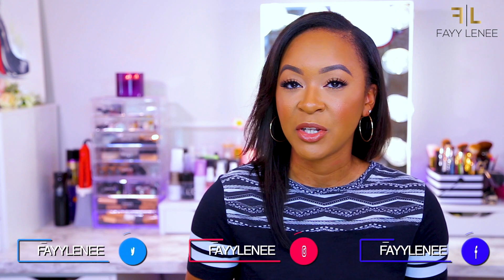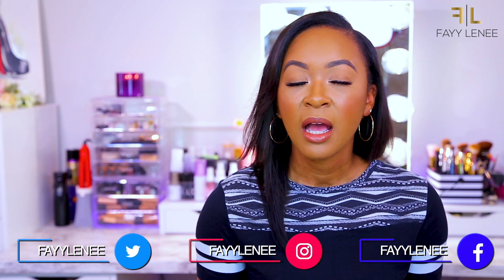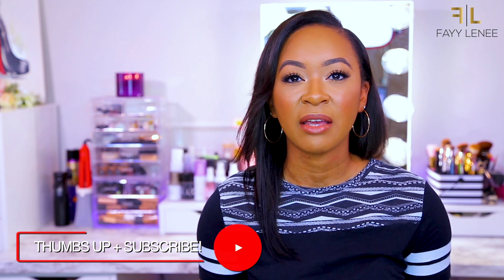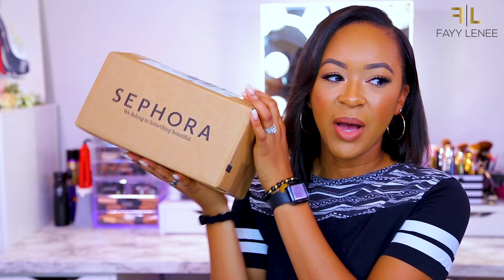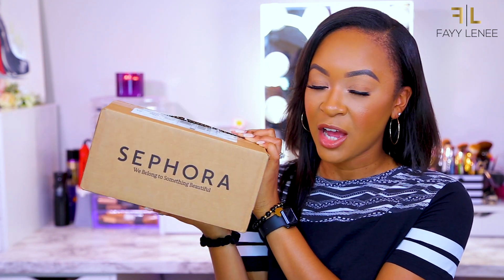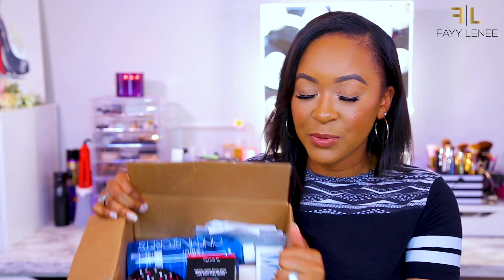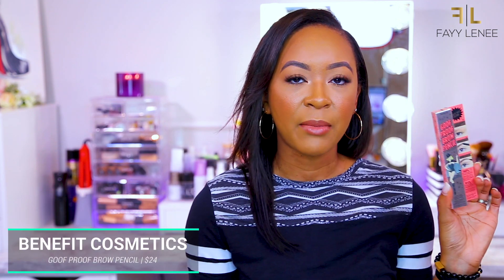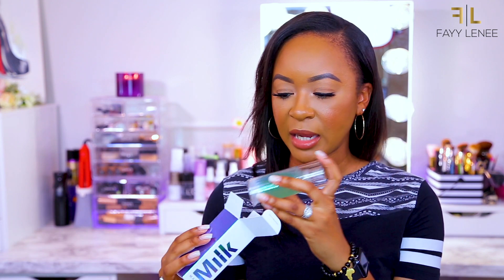BYE BYE MONEY!! | HUGE SUMMER SEPHORA HAUL 2020 ♡ Fayy Lenee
N E W  V I D E O S | EVERY SUNDAY, WEDNESDAY + FRIDAY!!

↠ I N S T A G R A M | @FayyLenee
↠ S N A P C H A T | FayyLeneeSnaps

M A I L  M E  C U T E  T H I N G S:
Faychon Fant
Fayy Lenee

NARS Natural Radiant Longwear Foundation | Tahoe
Huda Beauty Faux Filter Foundation | Gingerbread
Estee Lauder Double Wear Foundation | 4W2 Toasty Toffee
Becca Ultimate Coverage Foundation | Amber
NYX Can't Stop Won't Stop Foundation | Honey or Cinnamon
Maybelline Fit Me Matte + Poreless Foundation | Classic Tan
Maybelline Superstay Foundation | Toffee Caramel
LA Girl Pro Matte HD Foundation | Cafe

TOPCASHBACK | I get paid to SHOP ONLINE and you can too!!!

IPSY GLAM BAG PLUS | $25 monthly beauty subscription box with 4-5 FULL SIZE beauty products that totals over $120 in value! Makeup, skincare, and more!

Vlogging Camera | Canon Powershot G7x Mark II
Lens | Canon 70-200mm Zoom Lens
Lighting | Diva Ring Light + Soft Box Lights

Hello gorgeous!

If you are new to this channel, my name is Fayy Lenee! You may know my from my product reviews, ulta + sephora hauls, and makeup tutorials. I love doing a little bit of everything from beauty related videos, fashion videos and vlogs. On my channel, you will be able to find first impressions + new product reviews, get ready with my videos, and vlogs about my life.

Remember, beauty is more than skin deep!!
MUAH!!

FIN.